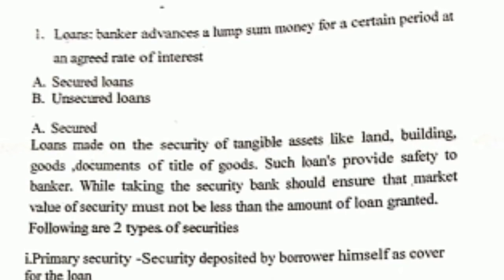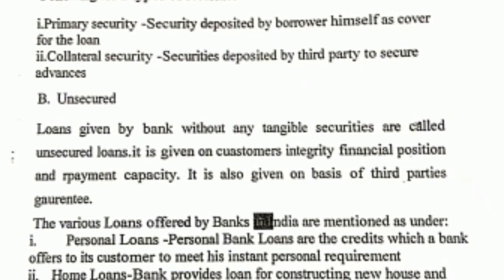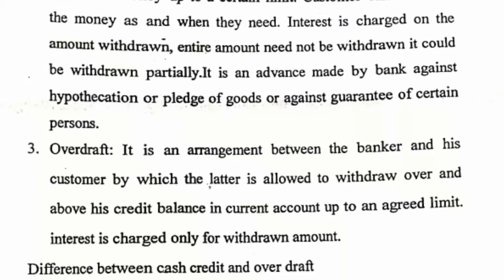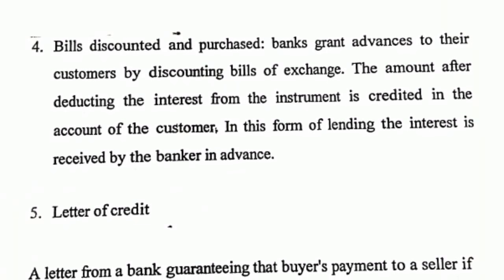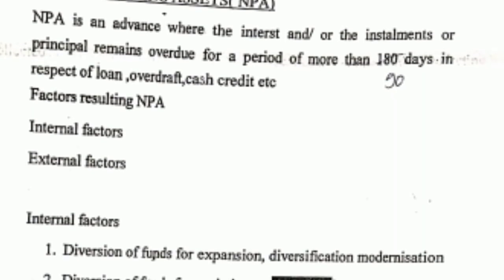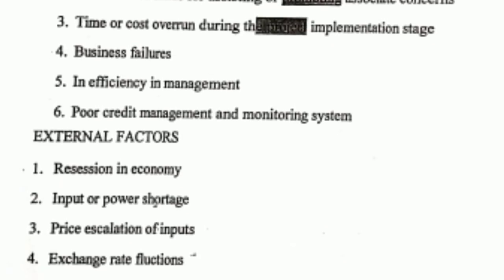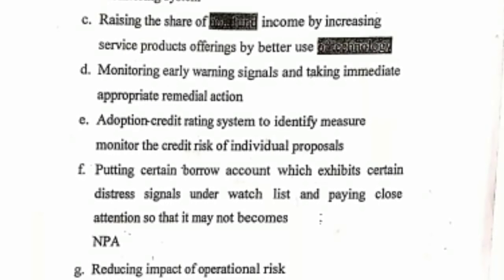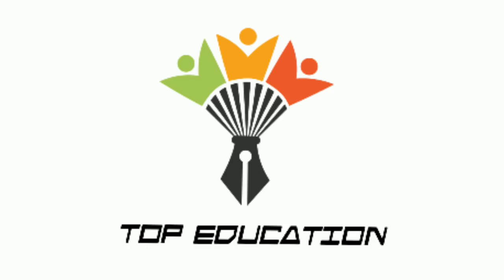BLO CHATER-3 BANKING OPERATIONS B.COM 2ND SEM BANGLORE UNIVERSITY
TOP EDUCATION
Part-3